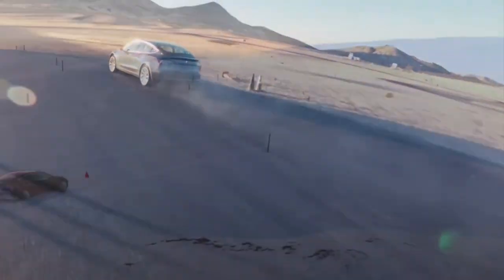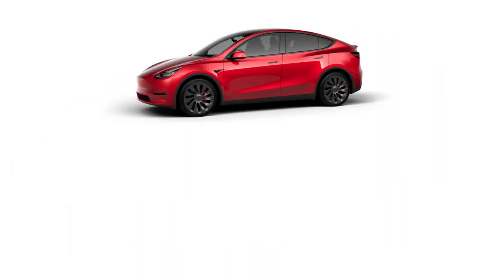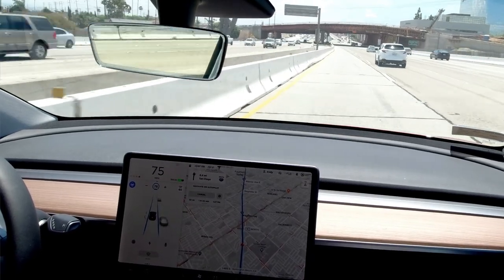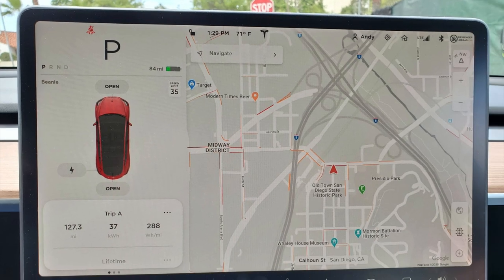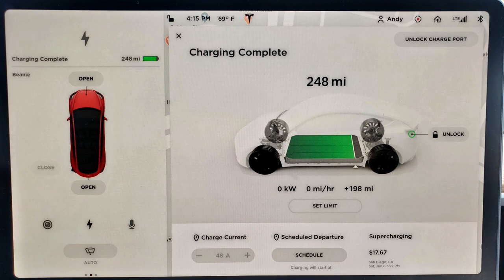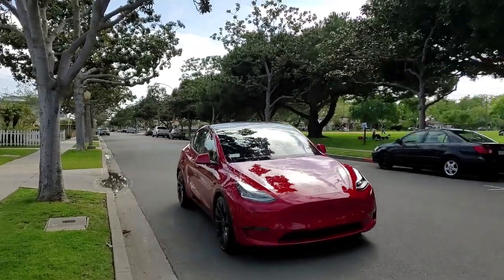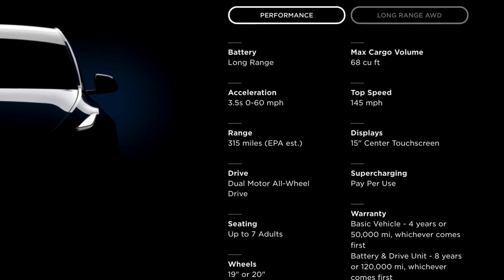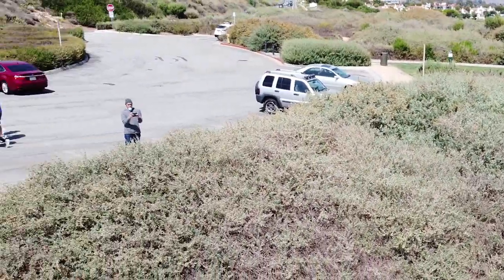Tesla Model Y Performance Upgrade Package: Real-World Battery Range Test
When driving a car, factors such as cargo load, terrain, climate, and how much of leadfoot will affect how many miles you will get out of your car.

If you are planning to purchase a Tesla, both of us can earn 1,000 miles of free Supercharging with this

In this video, I'll take a day trip from Culver City to San Diego. Then supercharge the car and go to Monterey Park. After that, I'll return to the starting point. the whole trip is 282.4 miles.

Model 3 vs Model Y - 0:27
Trip from LA to San Diego - 2:54
Supercharger and cost - 3:54
San Diego to Monterey Park - 4:33
Trip Summary - 5:22